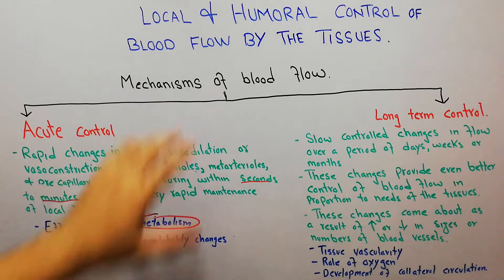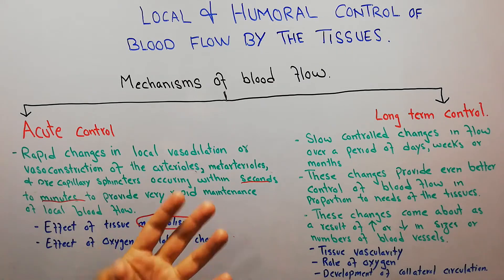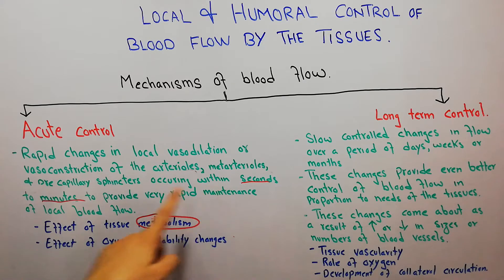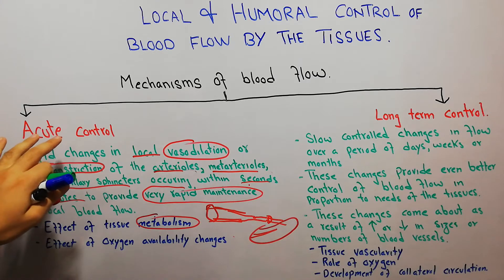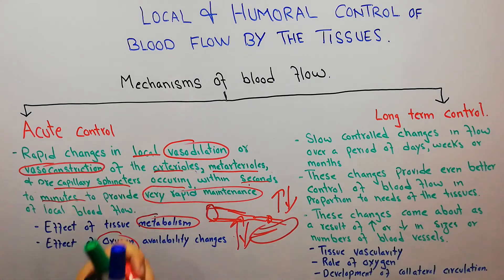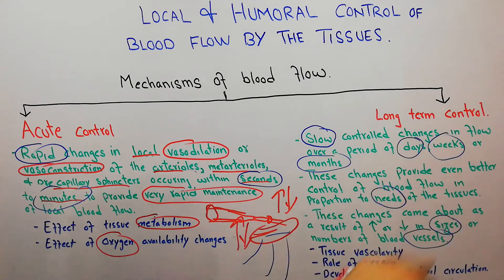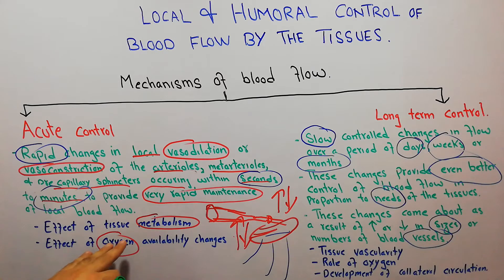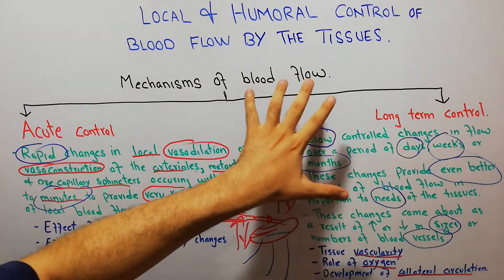Acute control | Long term control | Autoregulation of blood flow | CVS 94